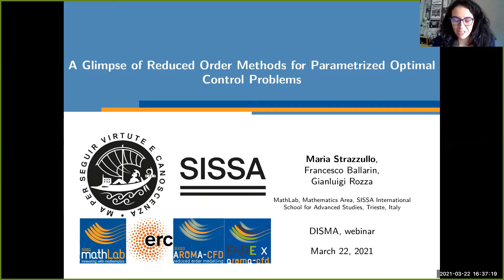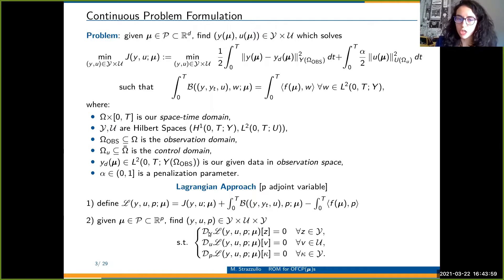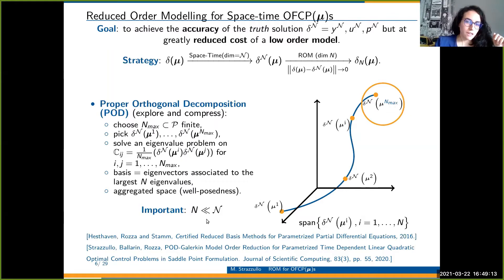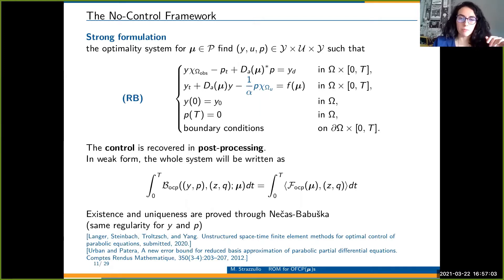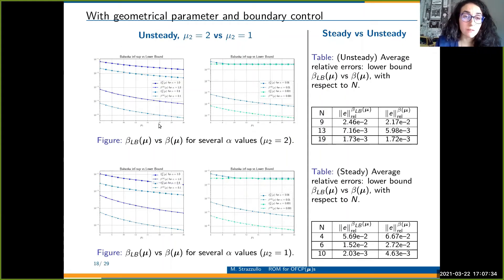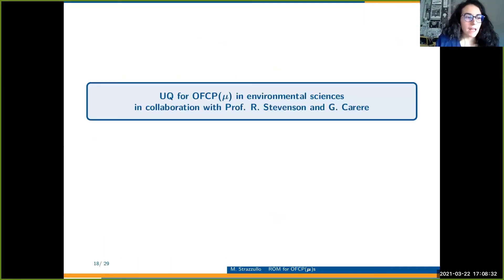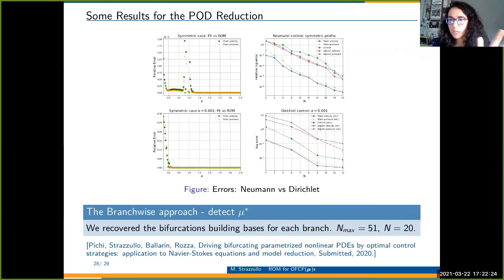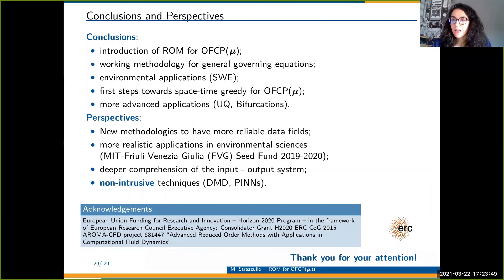Seminario | A Glimpse of Reduced Order Methods for Parametrized Optimal ... - Maria Strazzullo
22 marzo 2021

Seminario | A Glimpse of Reduced Order Methods for Parametrized Optimal Control Problems - Maria Strazzullo